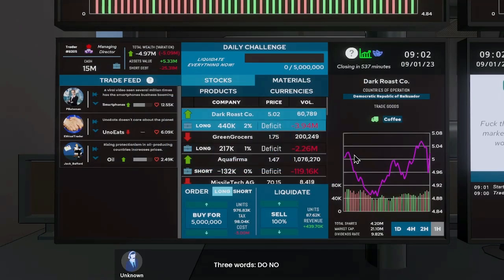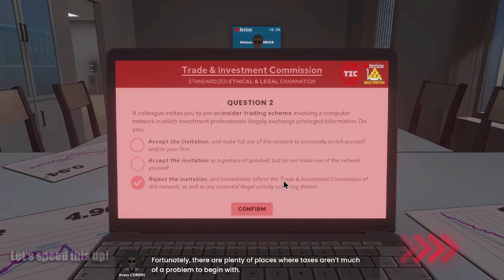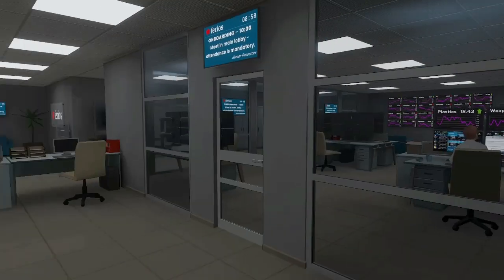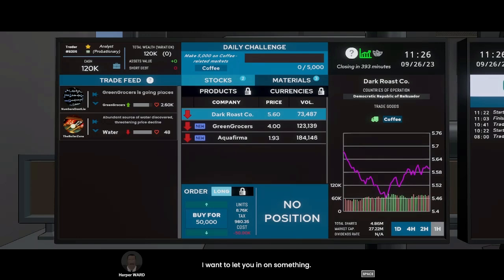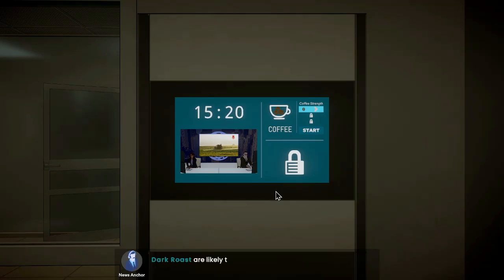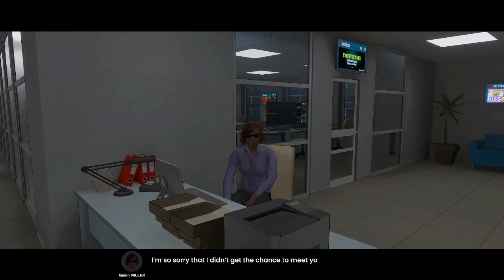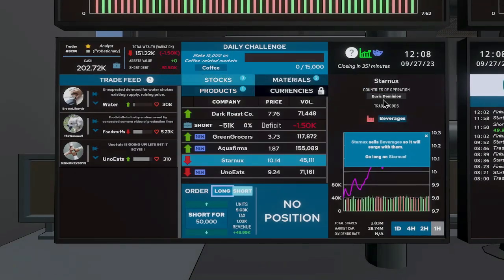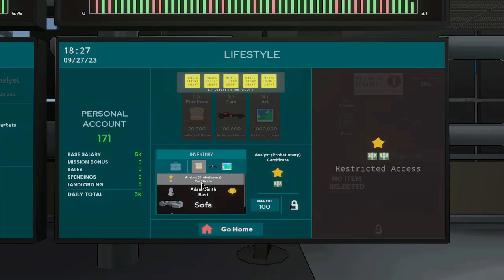The Invisible Hand: Master the Stock Market – First Impressions and Gameplay Overview!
Join me as I dive into The Invisible Hand! In this video, we explore the world of stock trading in this satirical simulation game. I’ll share my first impressions and give you a rundown on whether this game is worth your time. Perfect for fans of simulation games or anyone curious about the financial markets. Drop your game suggestions in the comments